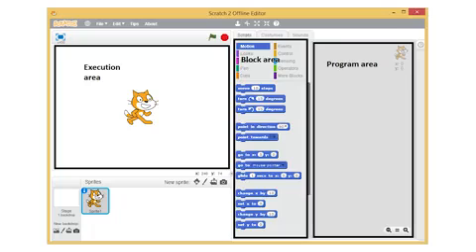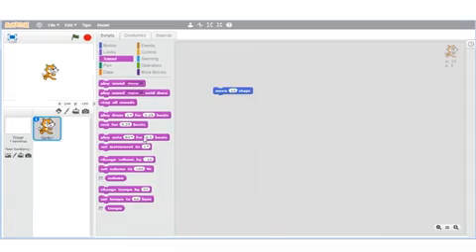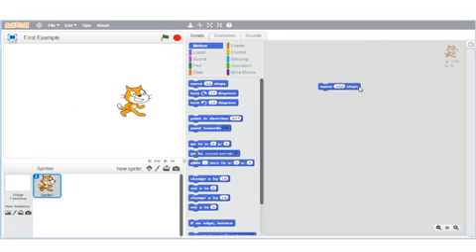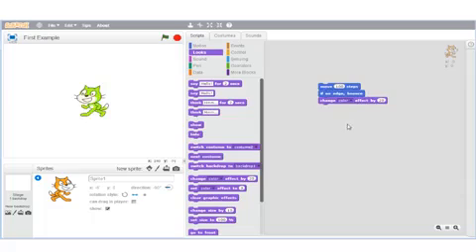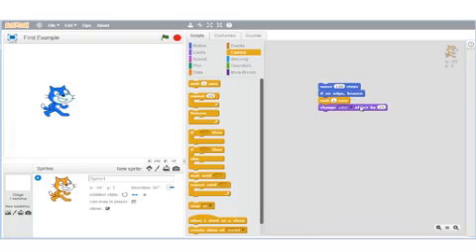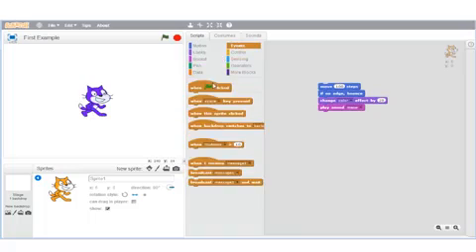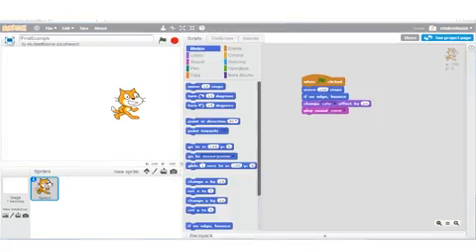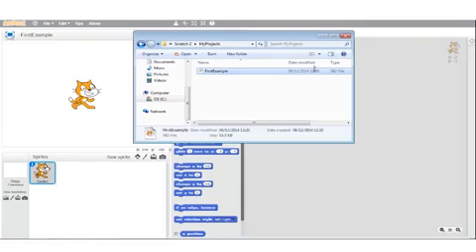Programming in Scratch